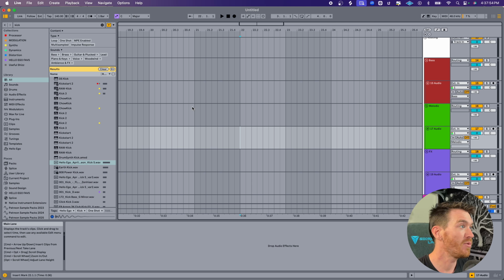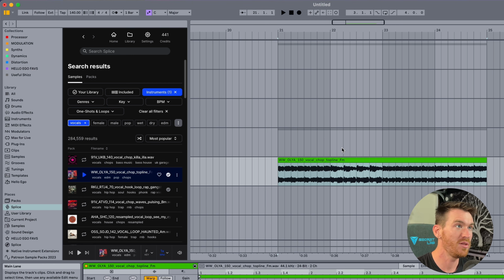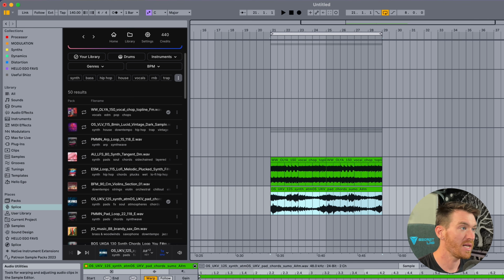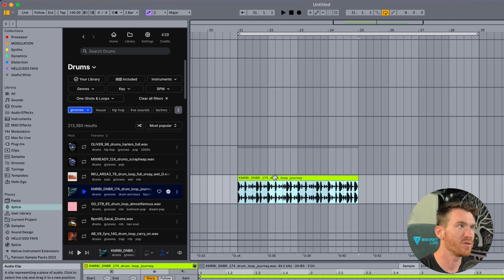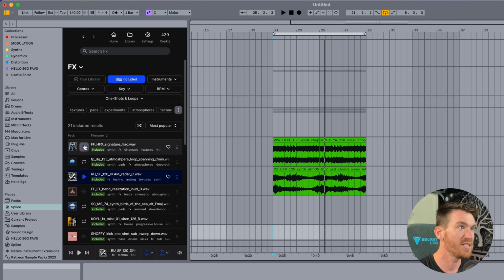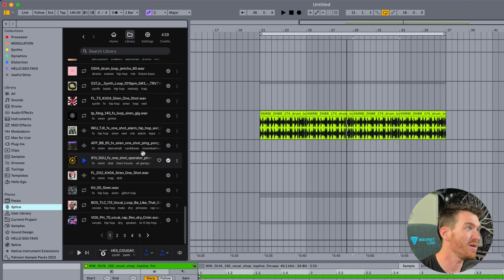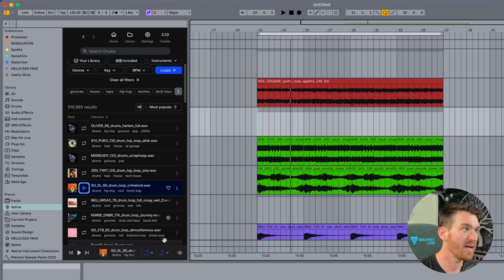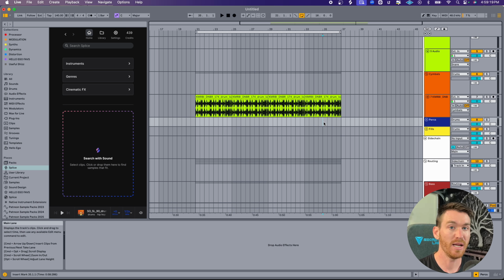Is This The BEST Feature in Ableton Live 12.3? (Splice Integration)